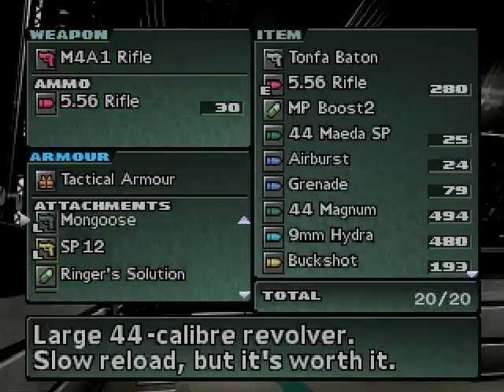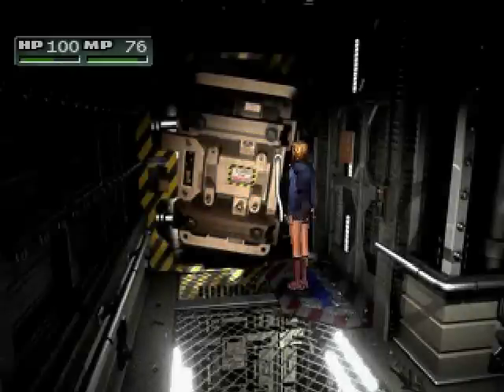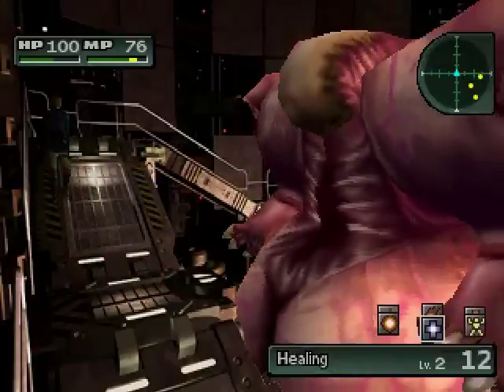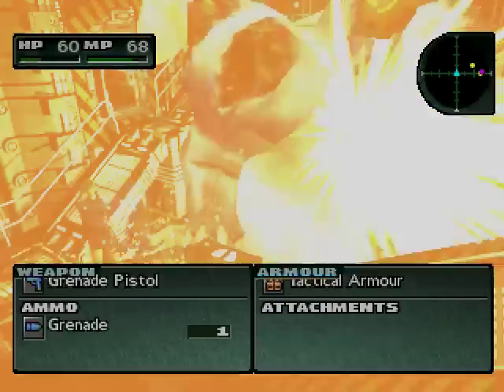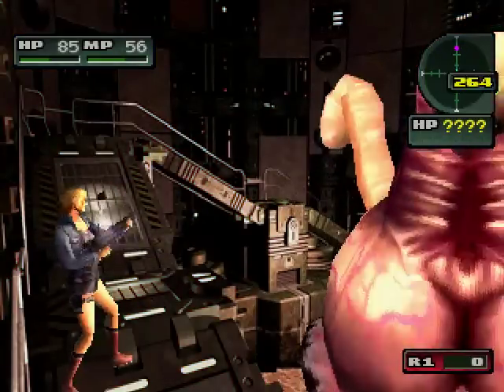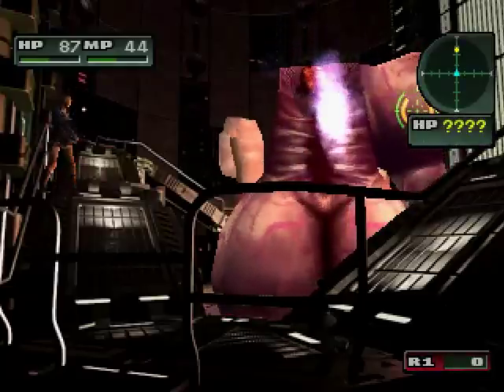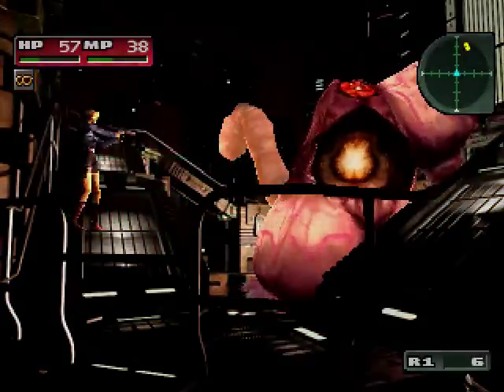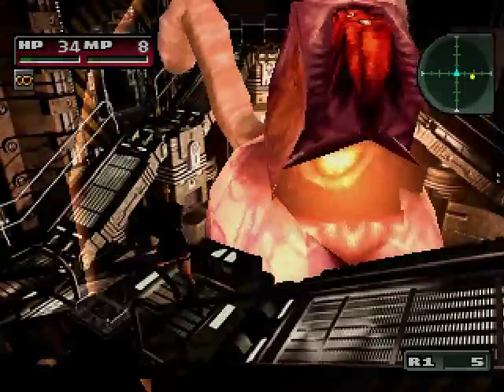Lets Play Parasite Eve 2 (PSX) - Pt.69: Let The Fighting Begin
I head down into the pod bottom where I start fighting a huge monster boss. It has many attacks and many places where I can hit it. It's actually pretty difficult